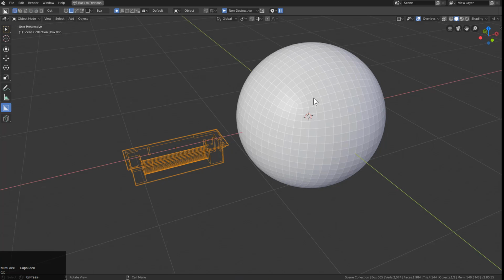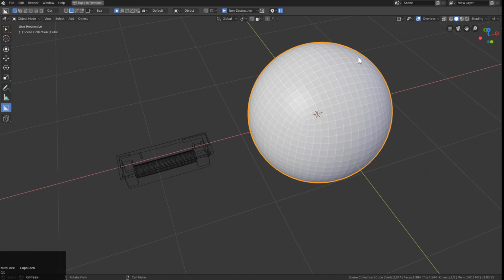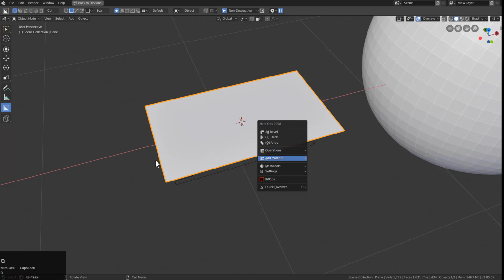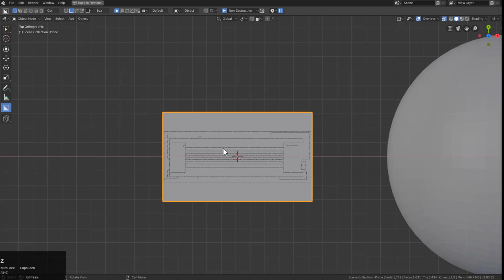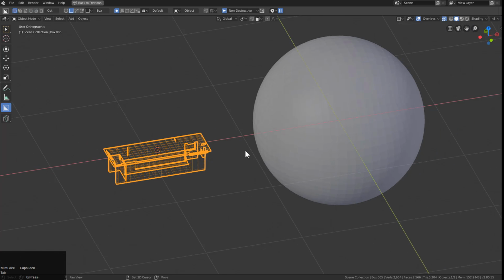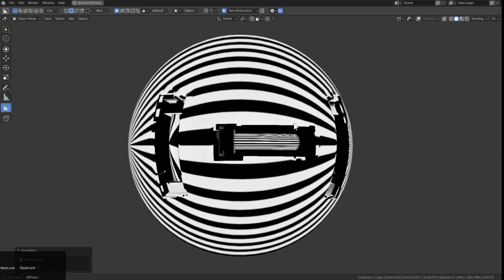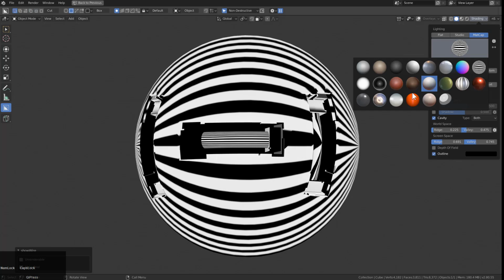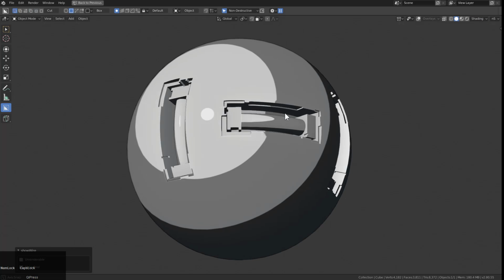boxcutter 712: Curved Cutting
In this video I wanted to discuss curvature and cutting and attempt to brainstorm a solution for making the greatest cutter imaginable. As user provide feedback and requests / suggestions, it keeps us thinking about enhancements and discussing the best way to keep pushing tools forward.